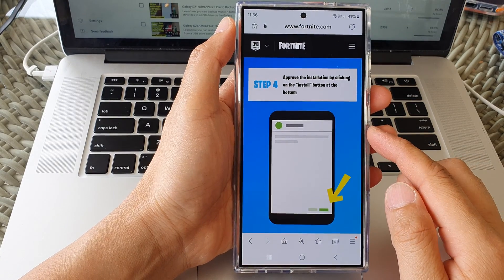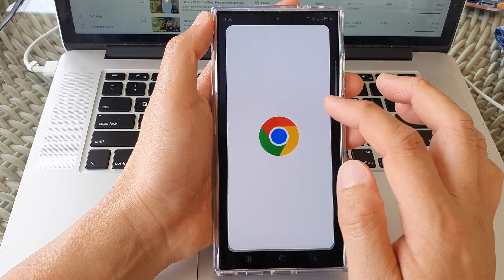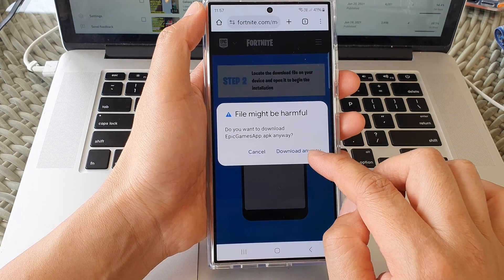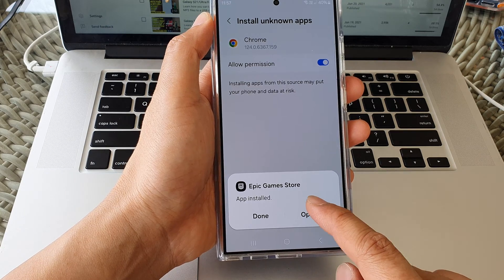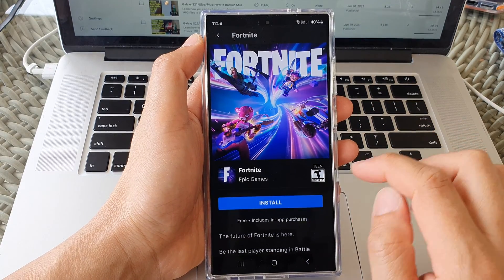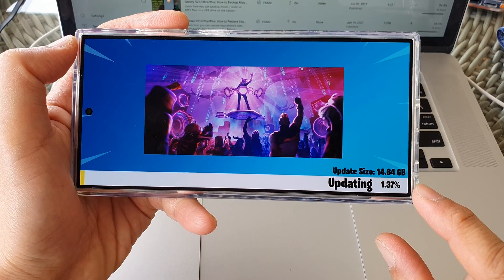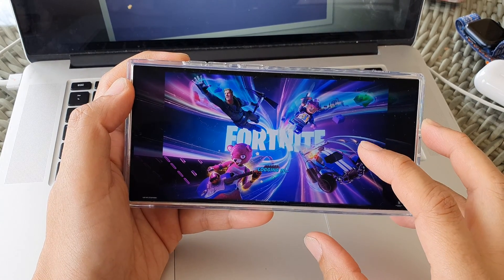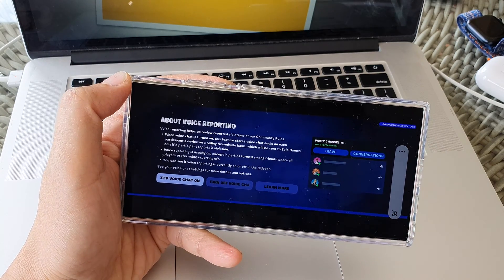Galaxy S24/S24+/Ultra: How to Download and Install Fortnite Game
Ready to play Fortnite on your new Galaxy S24, S24+, or S24 Ultra? This guide shows you how to download and install Fortnite from the Galaxy Store and Epic Games App, walking you through the process step-by-step for a seamless gaming experience.